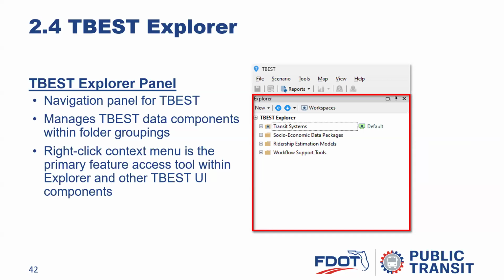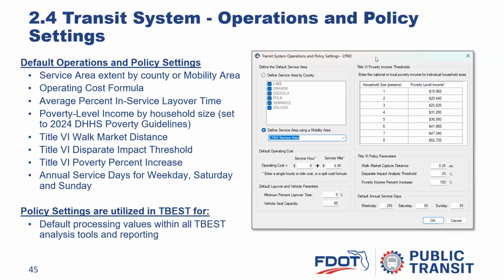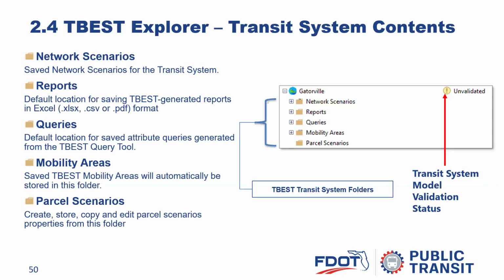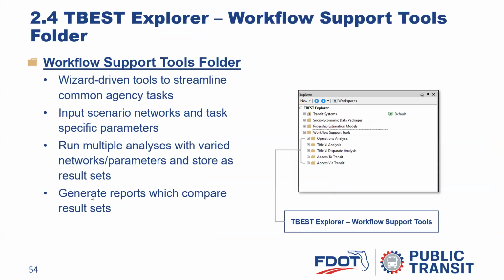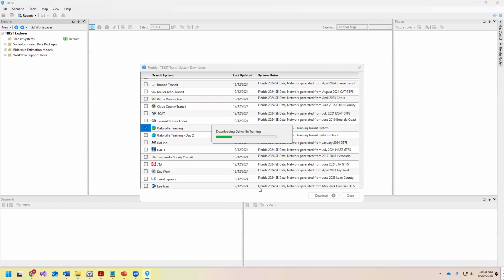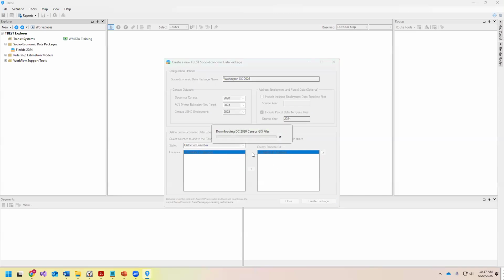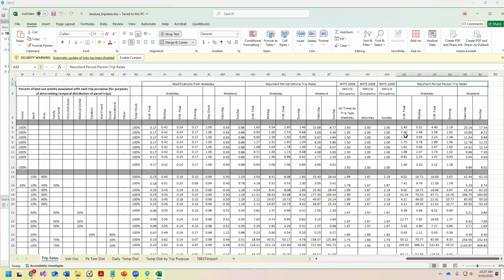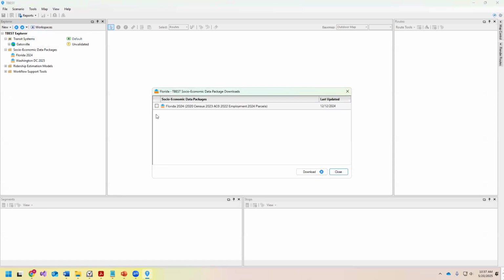2.4 - TBEST Navigation and Downloads